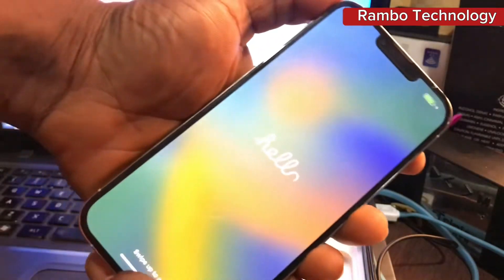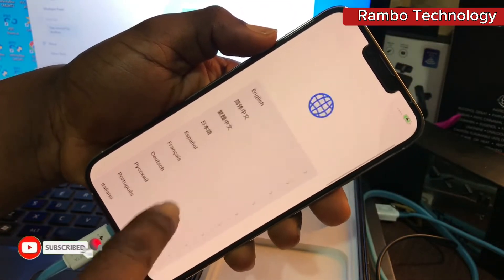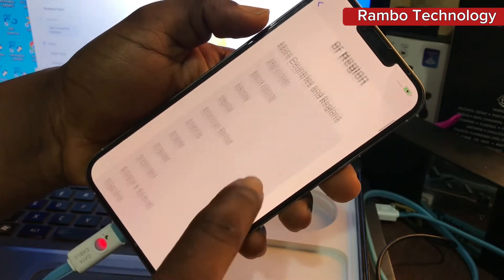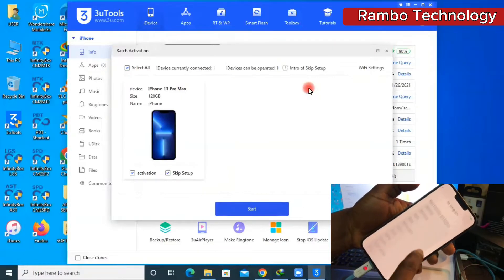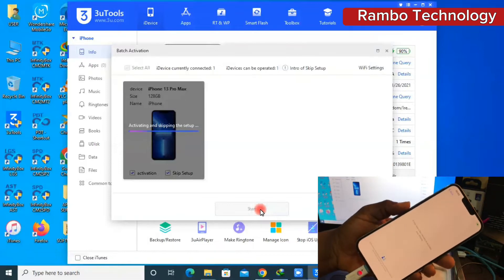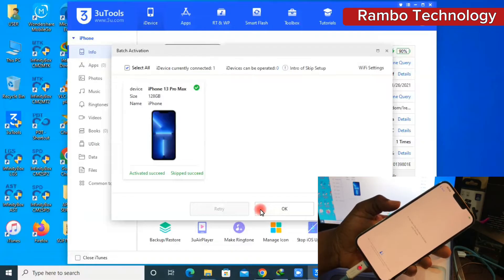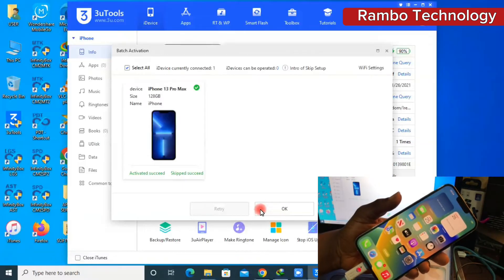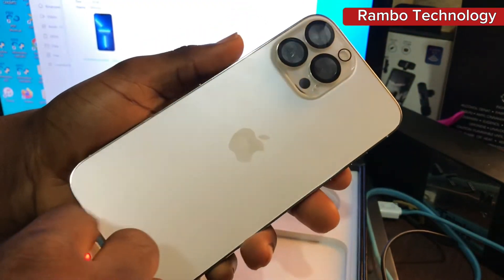SKIP iPhone Activation Process with 3utools (2025) Unable to Active iPhone Solution 100%OK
SKIP iPhone Activation Process Easily in Seconds with 3utools Alternative Tool
Remove the iCloud Activation Lock without a Password or Apple ID and Bypass the Activation Lock or iPhone Locked to Owner screen with Tenorshare 4mekey.

Video Description in brief:
If you are setting up your iPhone as a new device,you might see the Unable to Activate screen,  Or you are unable to Activate your iphone after Factory Reset,  this video will show you easy way to fix it with 3utool FOR FREE

 click here  @Rambotechghana
         ʟɪᴋᴇ   |  sᴜʙsᴄʀɪʙᴇ   |  sʜᴀʀᴇ   |  ᴄᴏᴍᴍᴇɴᴛ
●▬▬▬▬▬▬▬▬▬ஜ۩۞۩ஜ▬▬▬▬▬▬▬▬▬●

Important notice:
1. The methods in this video only work when the issue is caused by network or system issue, they don't bypass Activation Lock or iPhone Locked to Owner screen.

Hardware and Software course in tema, greater Accra Region.

❌ NOTICE ❌
This channel" Rambo Technology" does not promote or encourage any illegal activity. We are not responsible for illegal actions. Thank you for understanding.

●▬▬▬▬▬▬▬▬▬ஜ۩۞۩ஜ▬▬▬▬▬▬▬▬▬●

                                       ᴛʜᴀɴᴋ ʏᴏᴜ
●▬▬▬▬▬▬▬▬▬ஜ۩۞۩ஜ▬▬▬▬▬▬▬▬▬●